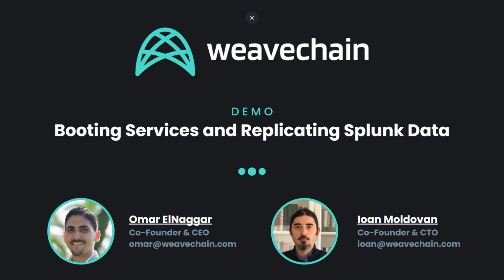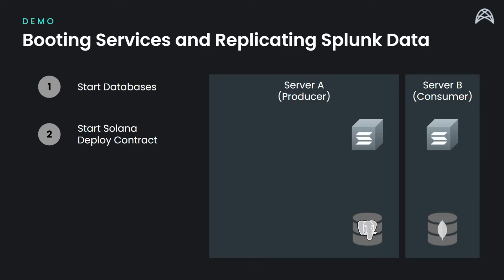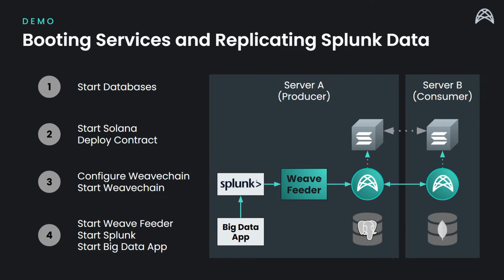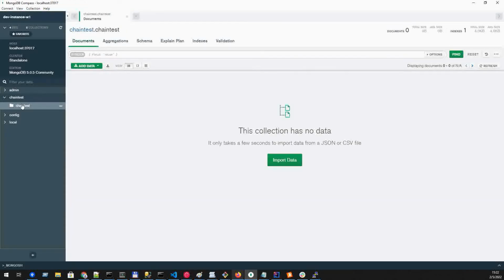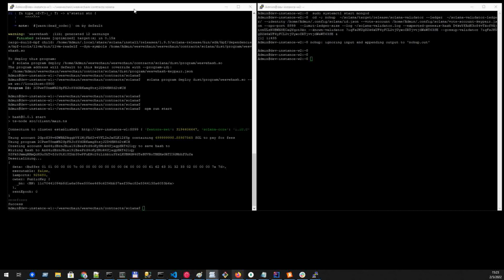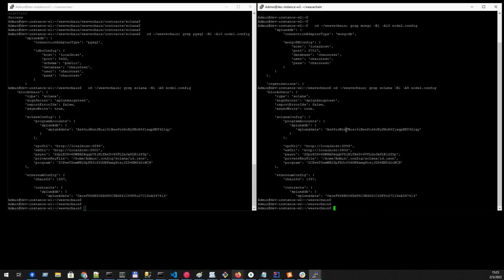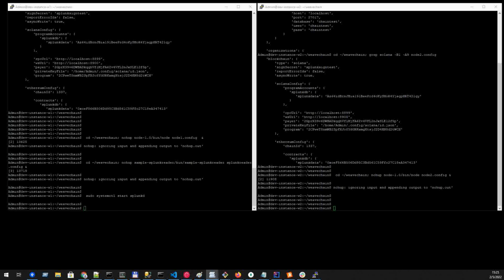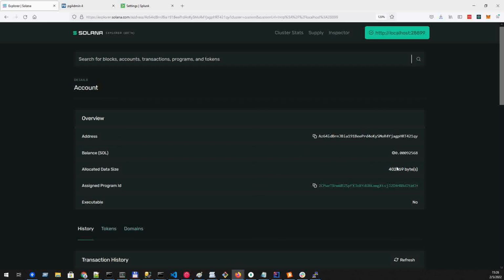Weavechain Replication Demo (Backend)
A demo showing an the core components of an environment for Weavechain being started from scratch (databases, blockchains, Weavechain).

TPS shown here is over 100k, with caveats that this is in a labs environment.